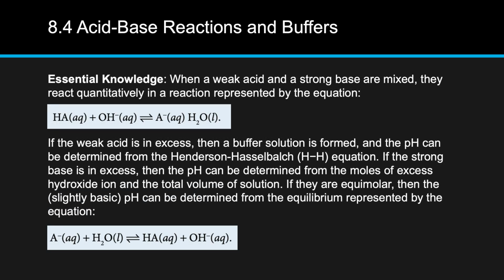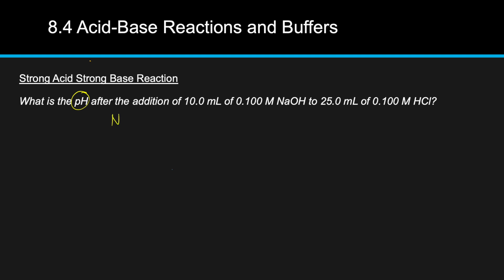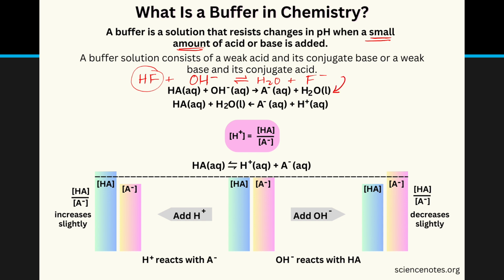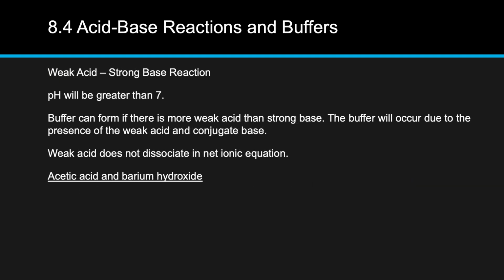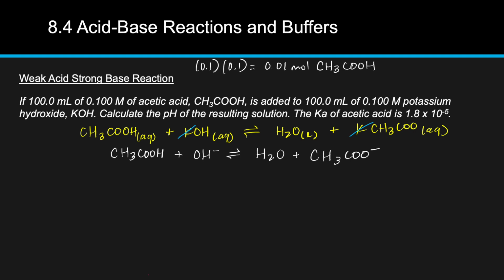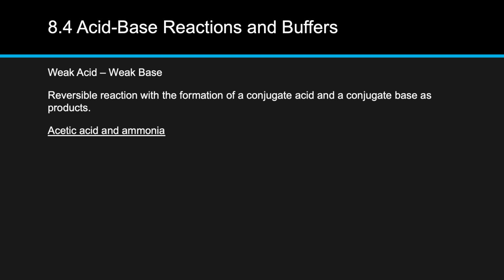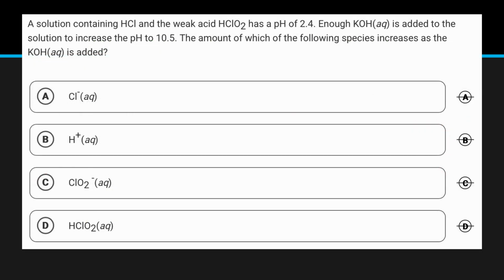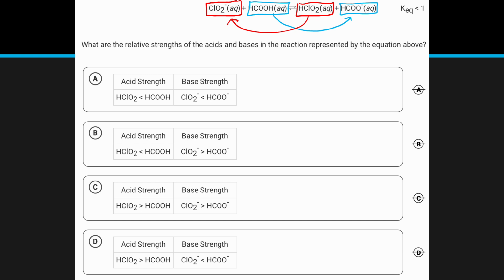AP Chemistry Unit 8.4 Lesson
In this AP Chemistry Unit 8.4 lesson, we explore how different combinations of acids and bases react and how to determine the resulting pH. We start with strong acid–strong base reactions, which fully neutralize to form water, with pH depending on any excess reactant. Then we examine strong acid–weak base and weak acid–strong base reactions, where conjugate species form and can create buffer solutions if both components are present. You’ll learn when to use mole calculations and how to identify whether a solution is acidic, basic, or neutral based on the reaction type. Finally, we look at weak acid–weak base systems and how equilibrium and relative strengths (Ka vs Kb) determine the final pH.